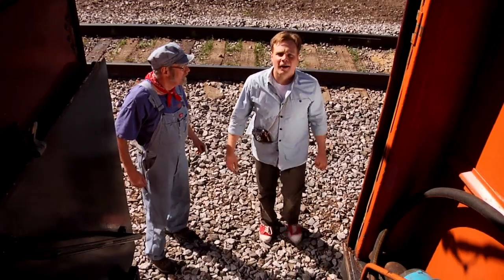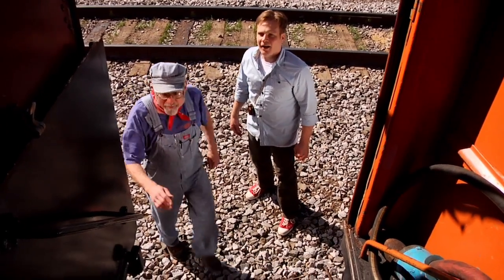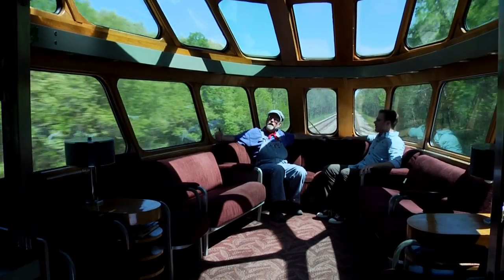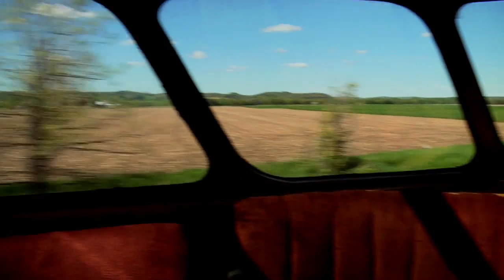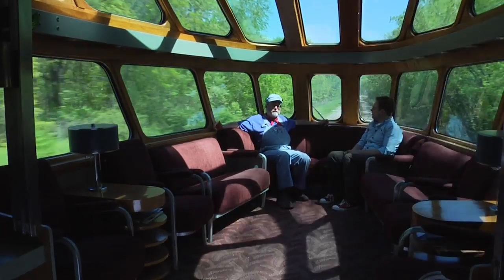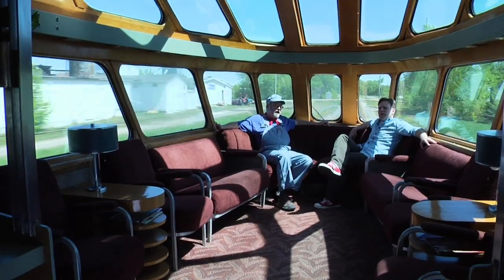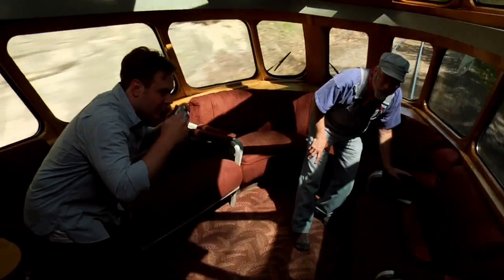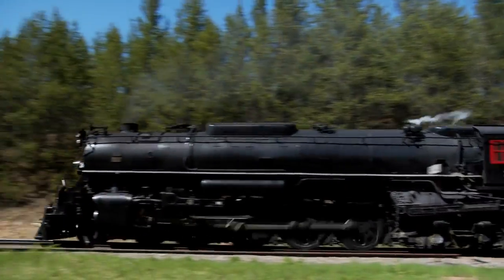The Choo Choo Bob Show Milwaukee Road 261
The Choo Choo Bob Show is a kid's show about trains!
In this segment, ChooChoo Bob and Engineer Paul visit the legendary Milwaukee Road 261.

More fun with Choo Choo Bob on the web!